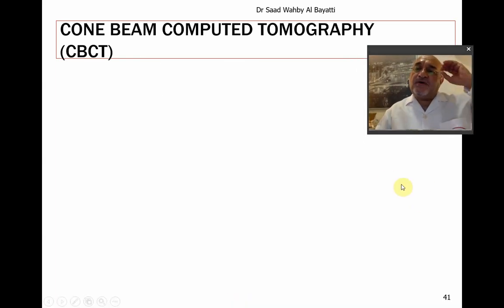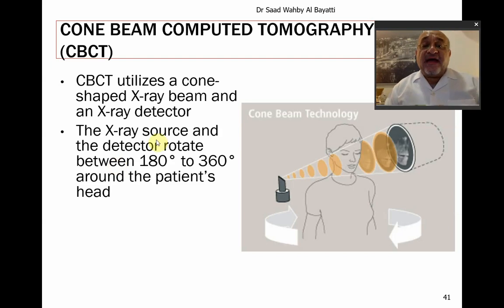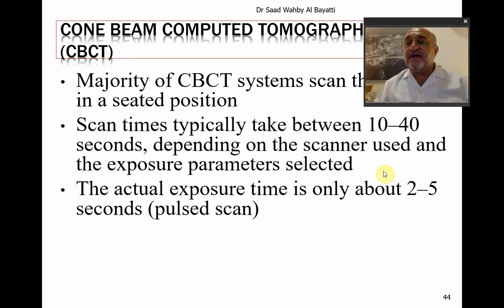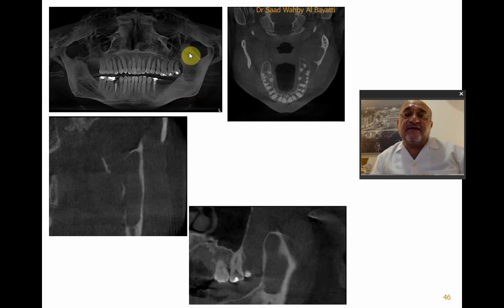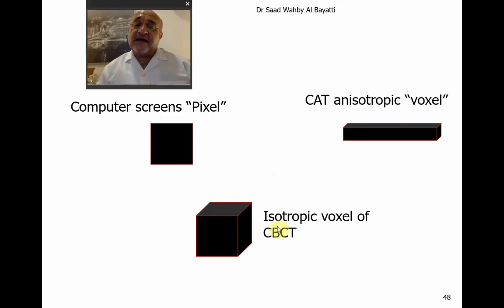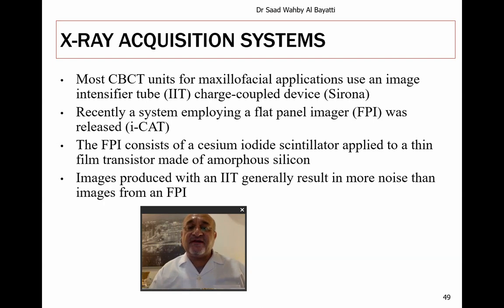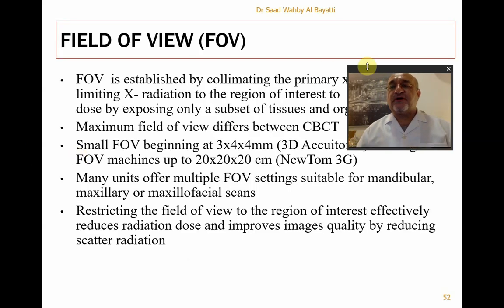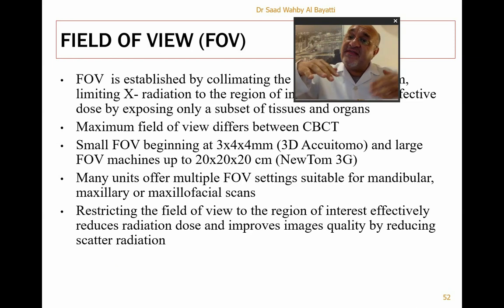CBCT Principals of operation part 2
A series of videos to show the principals of operation, advantages, disadvantages of CBCT